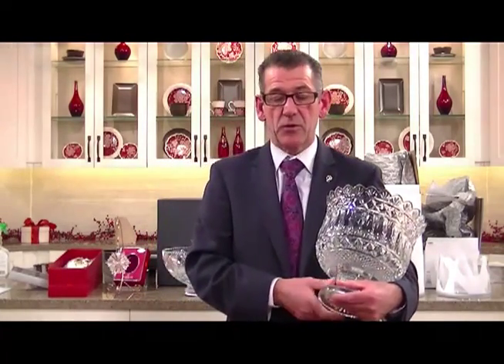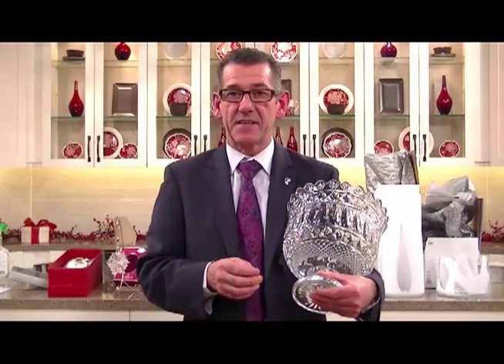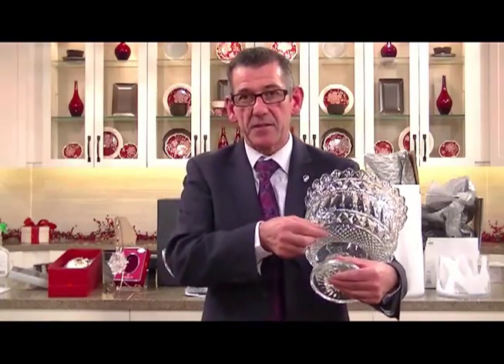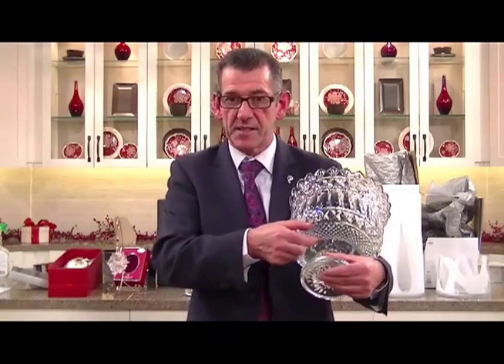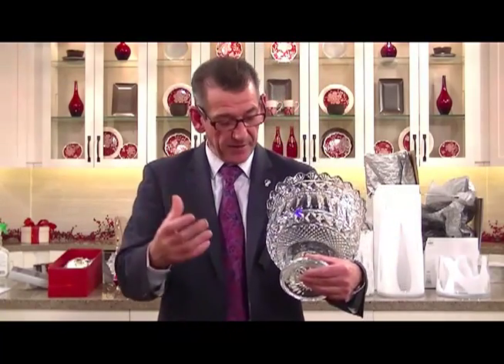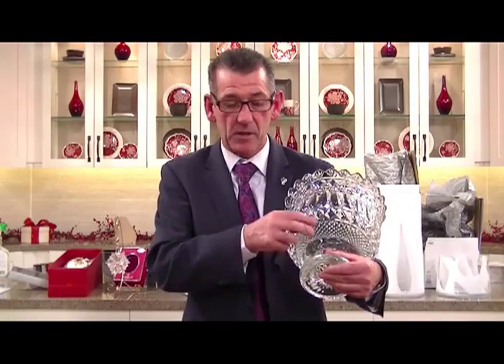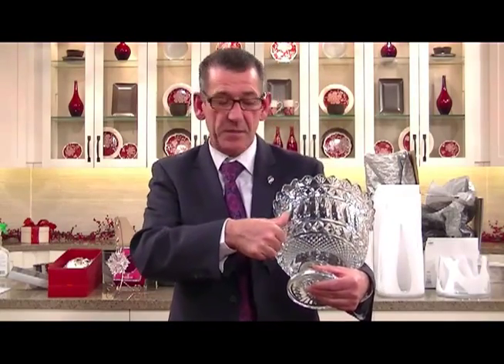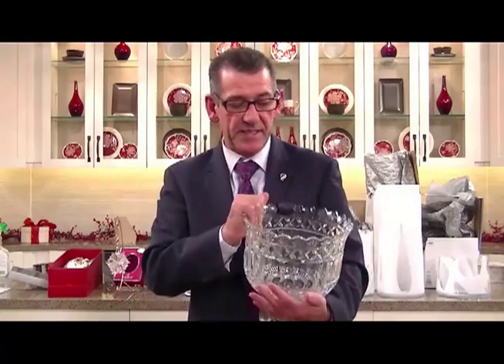Waterford Crystal Cuts and Patterns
Learn about the various cuts and patterns of Waterford crystal from Master Cutter Vincent Rellis.